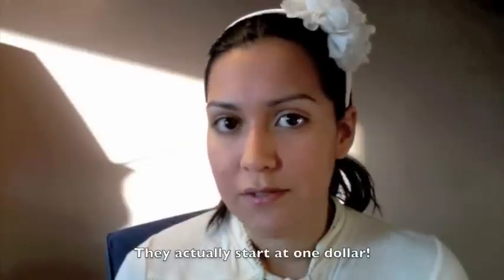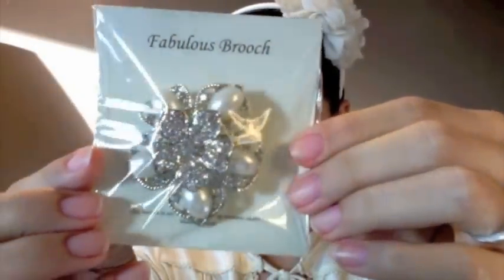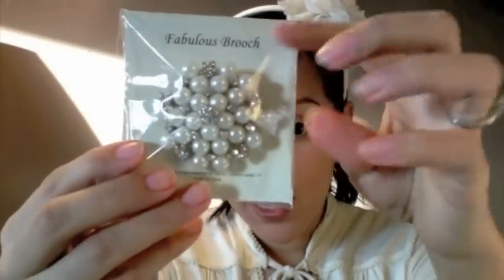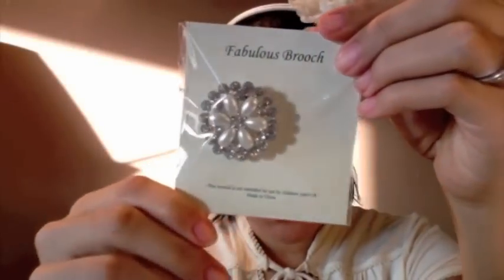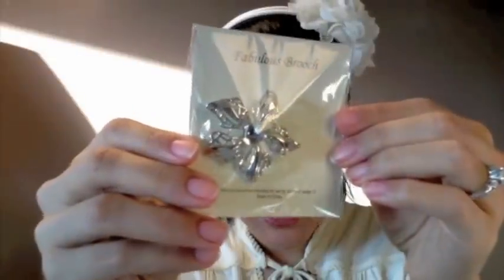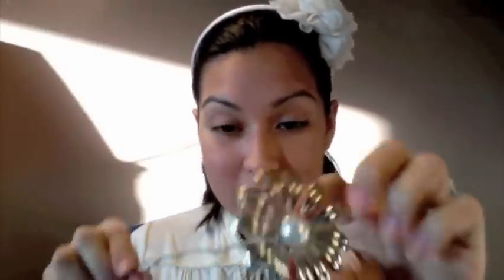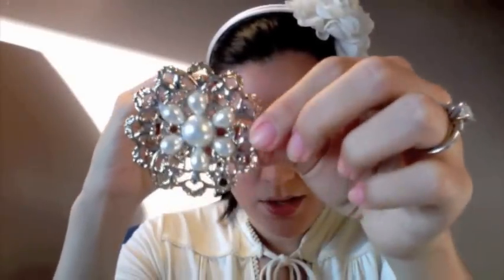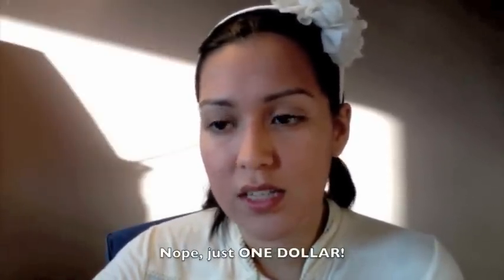My Pinup Wedding: FabulousBrooch.com Review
FabulousBrooch.com is a great company you should look into if you're planning on making your own Bridal Brooch Bouquet. I highly recommend them

I make a very small percentage from sales made using my links and/or perks like credits towards purchases, which helps me finance content for my channel and blog. I'm honest in my posts and strive to be a trusted resource.

Code: HPXZL ($5 Shopping Credit)

Snail Mail:
Jessica Flores

FabulousBrooch.com provided me with many of the brooches featured in this video but I did purchase many on my own. I was not paid to make this video. All thoughts expressed are my own personal opinions.